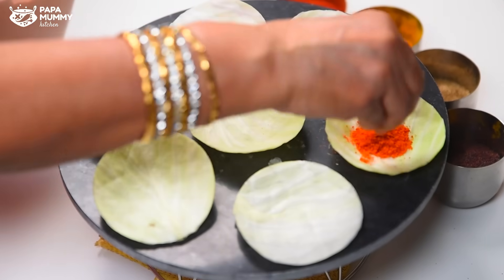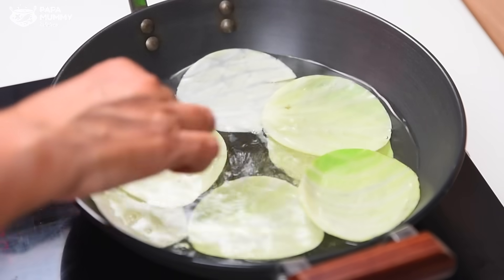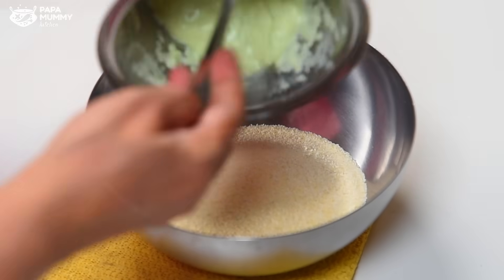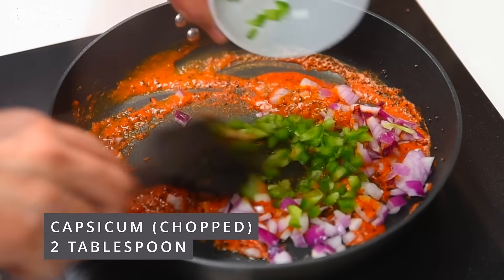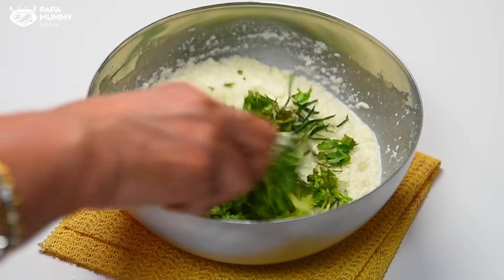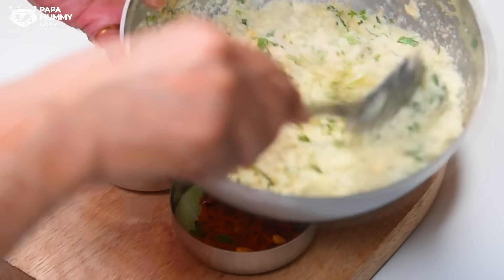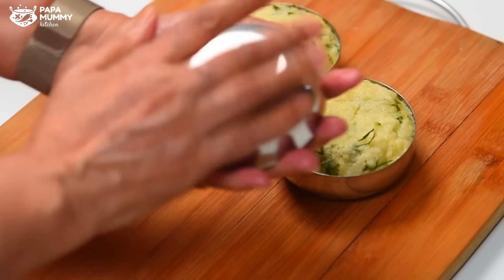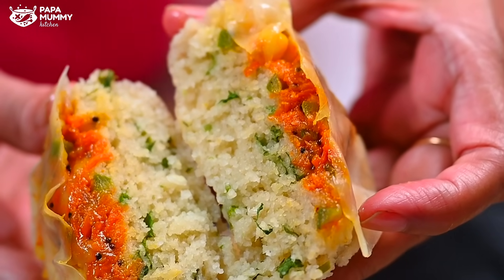देखते ही सभी पूछ उठें - कैसे बनाया?😯 इस तरह बनाएं पत्त गोभी की इतनी खास और नयी रेसिपी Naya Nashta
Dekhte hi sabhi pooch uthein - kaise banaya?😯 Iss tarah banaein patta gobhi k itni khaas aur nayi recipe. naya nashta.

INGREDIENTS
1. CABBAGE
2. DAHI / CURD – ½ CUP
3. SUJI / RAVA – 1 CUP
4. EDIBLE OIL – 1 TABLESPOON
5. BLACK MUSTARD SEEDS – ½ TSP
6. SAMBAR MASALA – 1 TABLESPOON
7. ONION (CHOPPED) – 2 TABLESPOON
8. CAPSICUM (CHOPPED) – 2 TABLESPOON
9. CARROT (GRATED) – 2 TABLESPOON
10. CORN – 2 TABLESPOON
11. SALT – ½ TSP
12. CURRY LEAF – 7 TO 8 LEAVES
13. ENO FRUIT SALT – 1 TSP

हमारी और भी अनेकों सरल रेसिपी को देखने के लिये आप इन लिंक पर क्लिक कर सकते हैं :